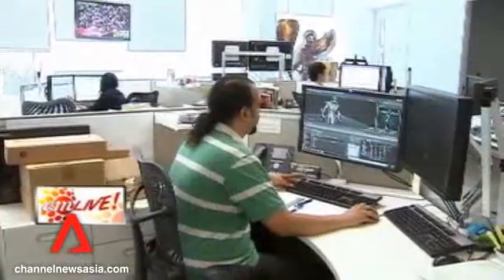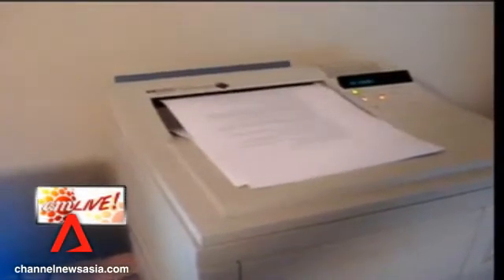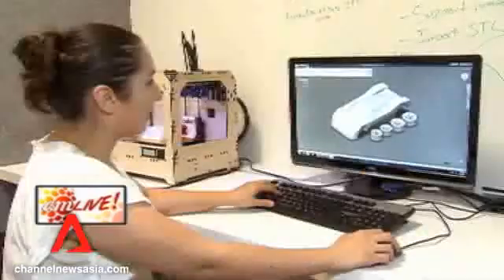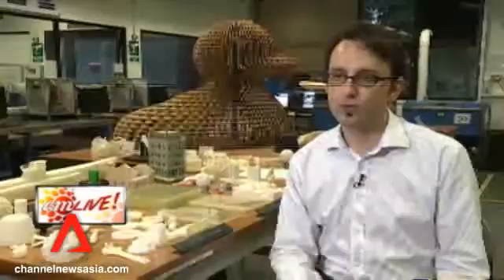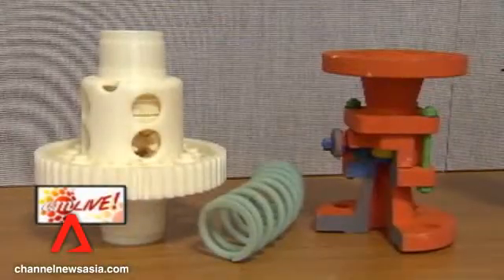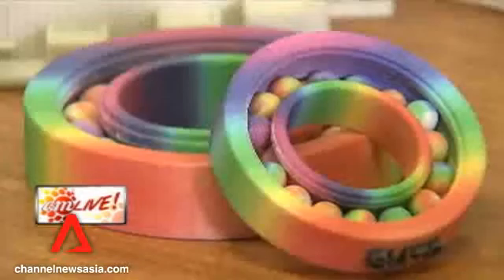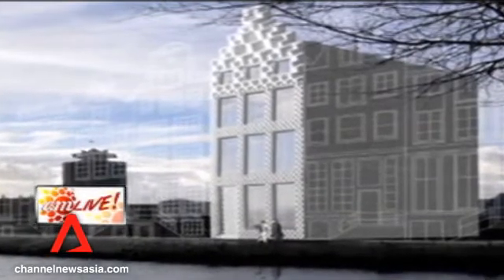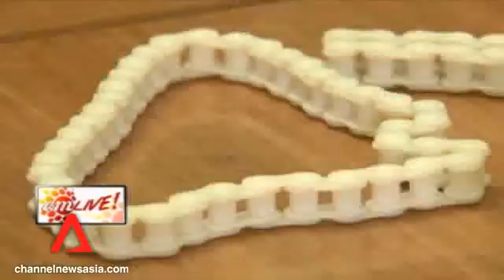Interview: 3D Printing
3D printing, how it does what it does and what else it can do. Suzanne finds out how far we are from having a 3-D printer in every home.